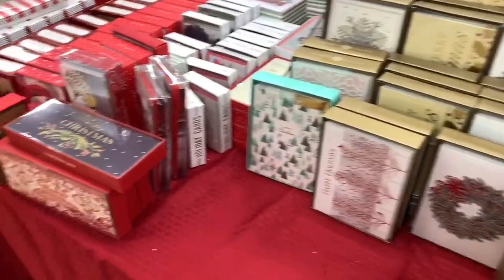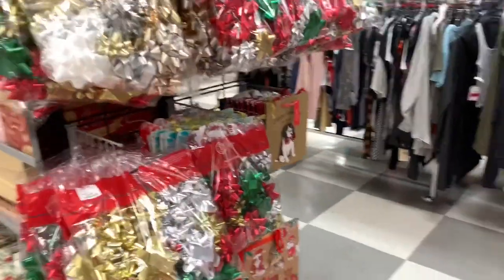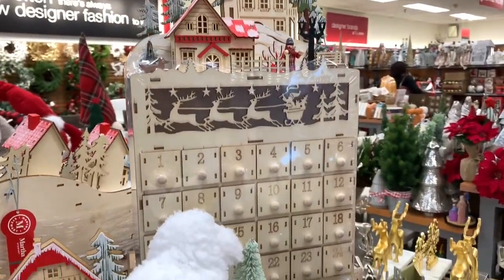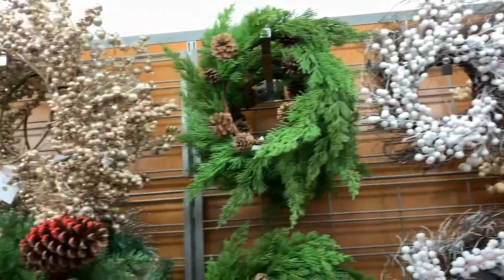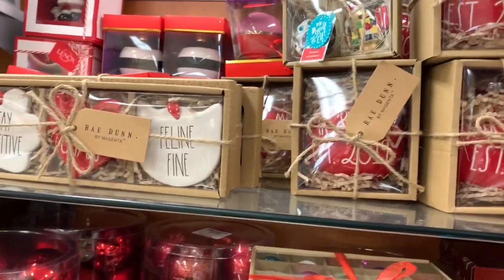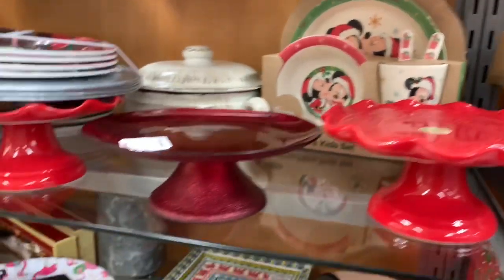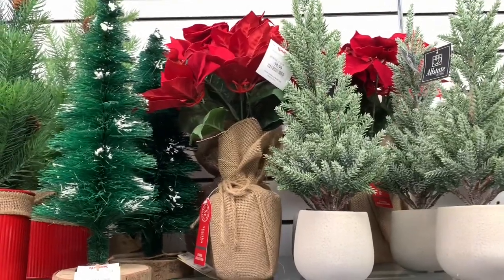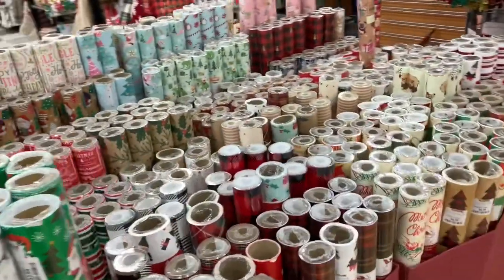TJMAXX *SHOP WITH ME! CHRISTMAS DECOR 2019!!!HOLIDAY EDITION!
Shop with me! Noms are everywhere and I’m here for them all! Don’t forget your gift wrap, boxes, tissue! Rae Dunn at reasonable prices! Come take a Walkthrough with me!